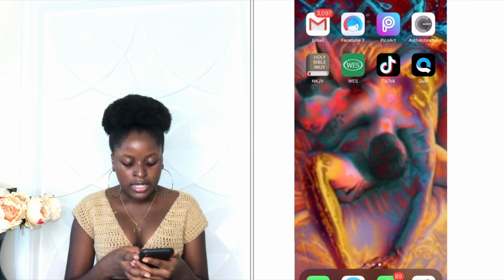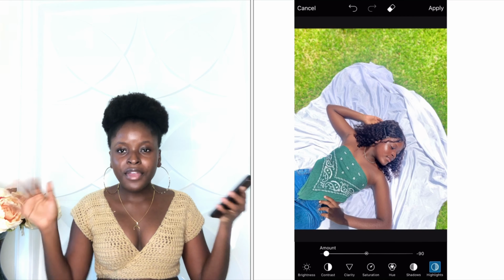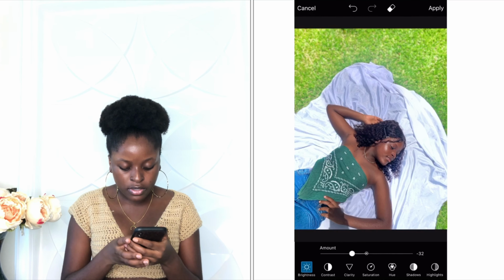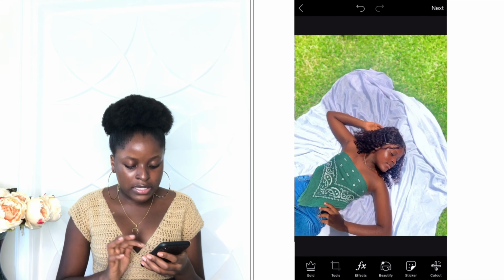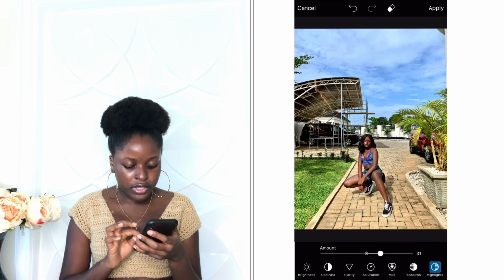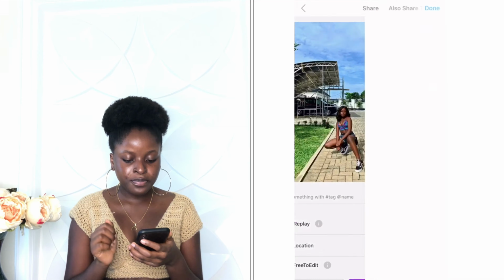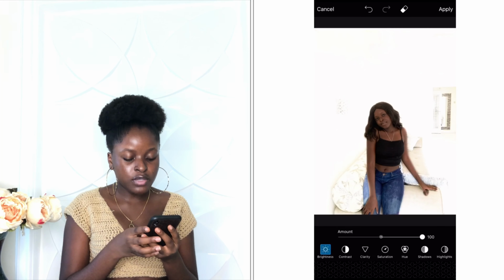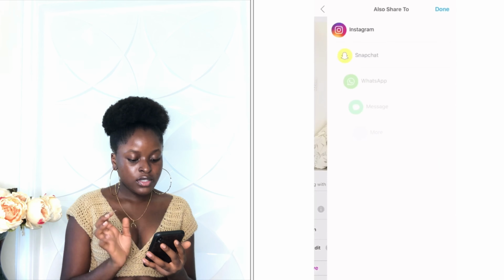How To Edit Instagram Pictures Like A Pro| PicsArt Tutorial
In this video I share my secrets on how I edit my Instagram pictures.